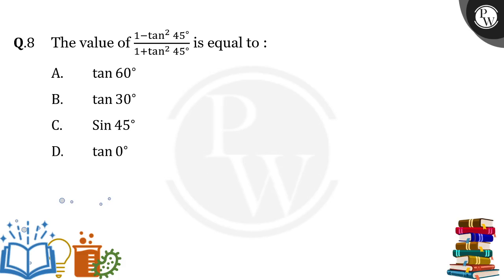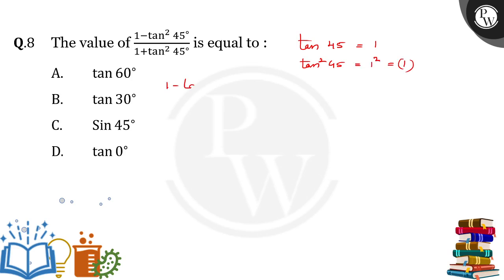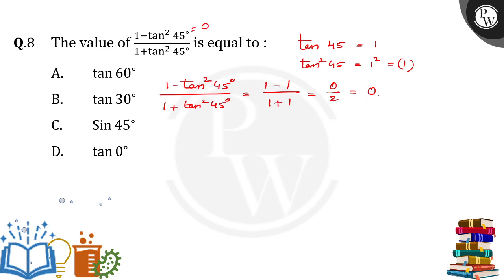The value of&nbsp;1-tan245&deg;1+tan245&deg;is&nbsp;equal&nbsp;to:....